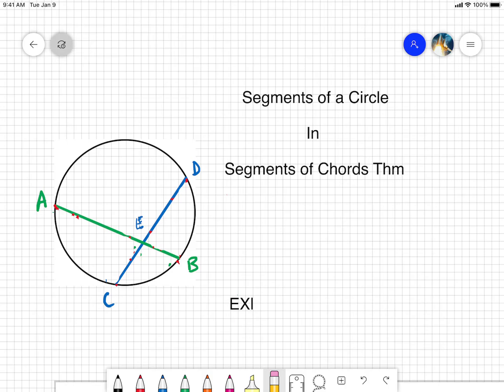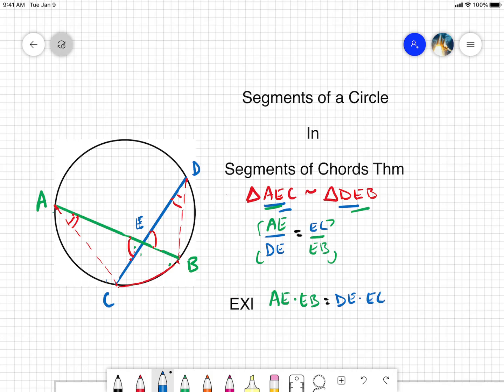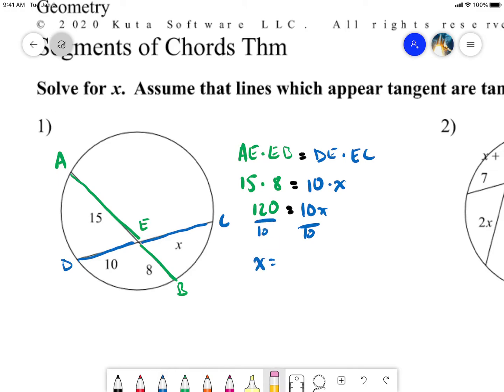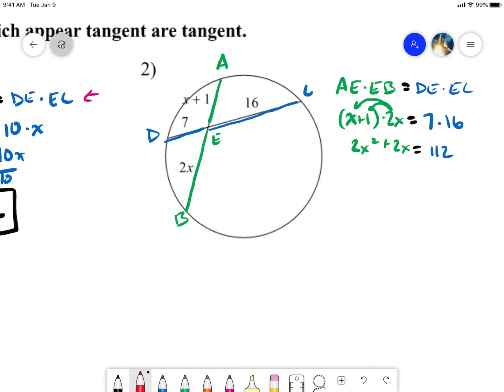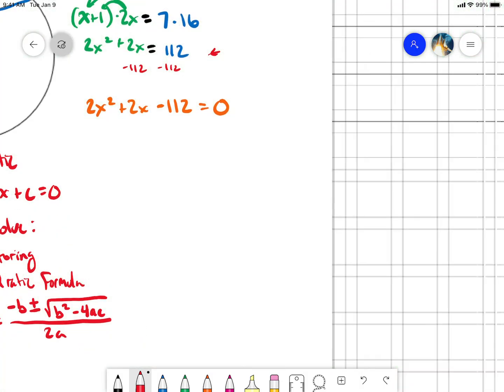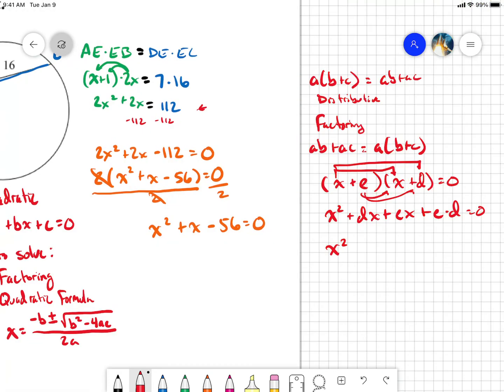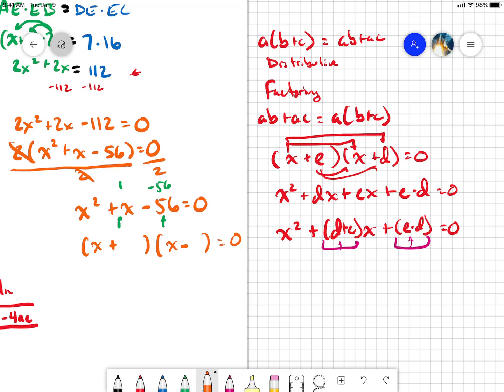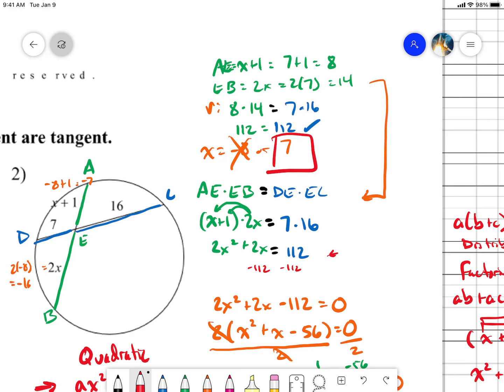Segments of Chords 2021